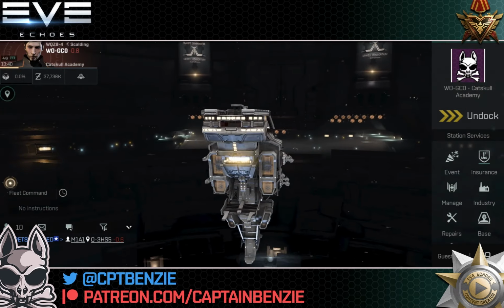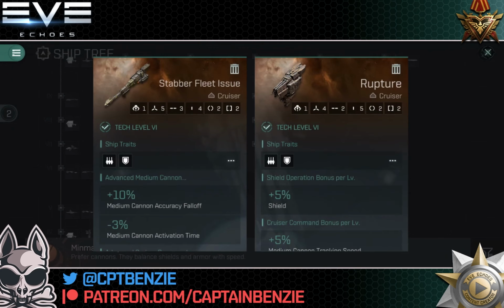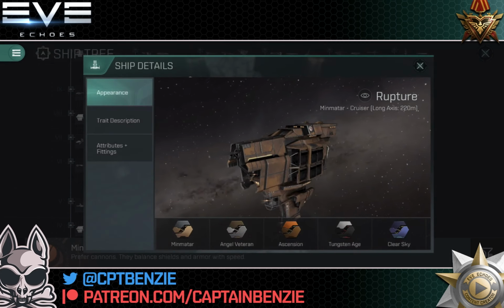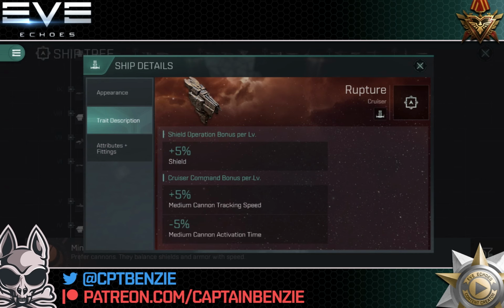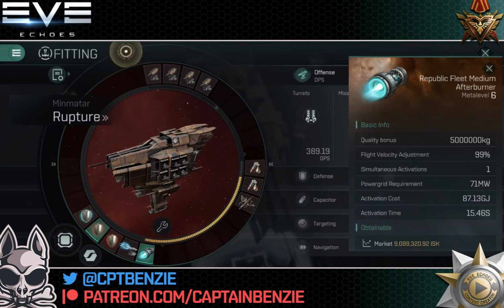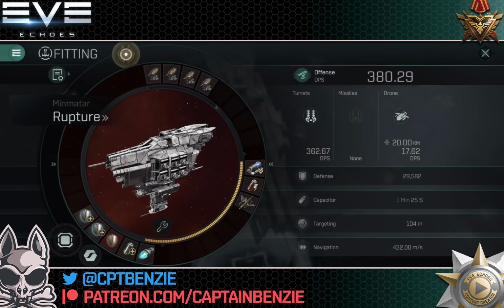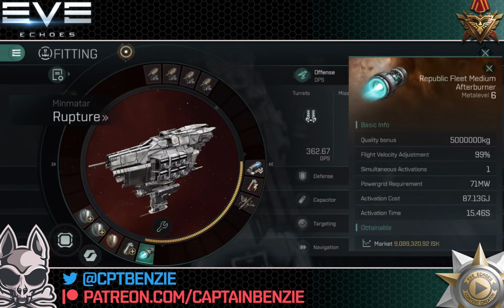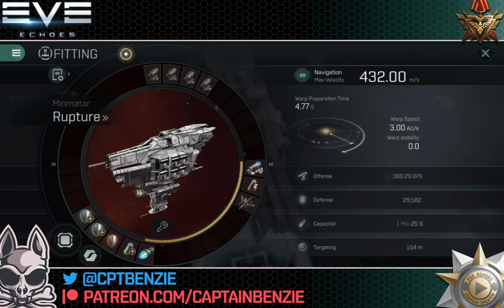The Rupture - Better Than The SFI? || EVE Echoes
The Rupture is a T6 Minmatar Heavy Cruiser, and it's a beast - capable of taking, and dishing out, a withering storm of cannonfire.

In todays video, be look at running this ship as both a beginner's ratting vessel and as a PvP monster!

👕 MERCHANDISE AVAILABLE!!